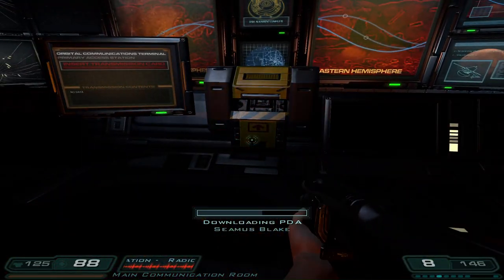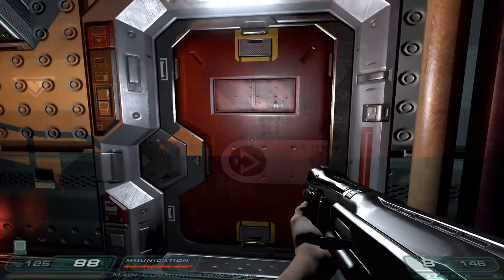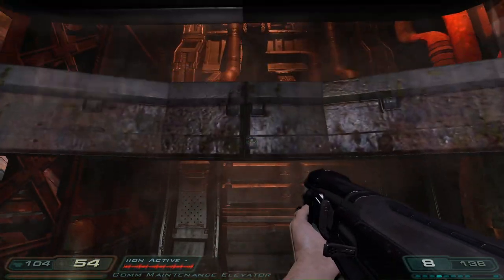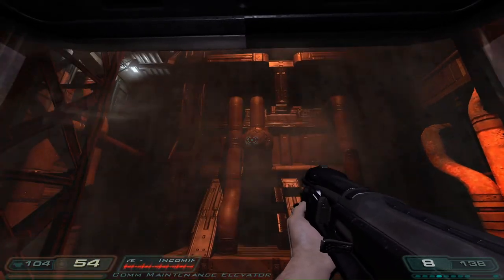DOOM 3 | Part 9: Communications | No Commentary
Time to finally call in the calvary!

...should we though?